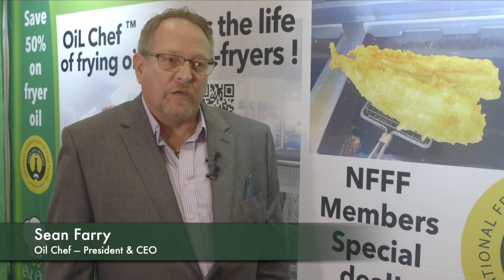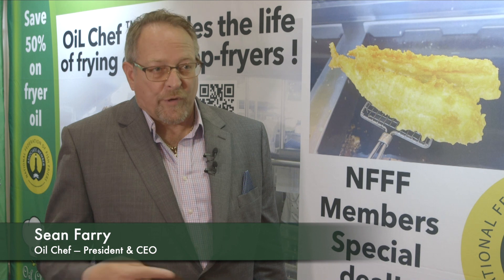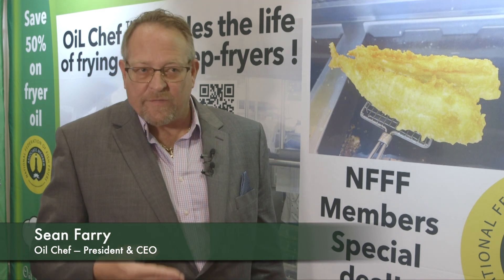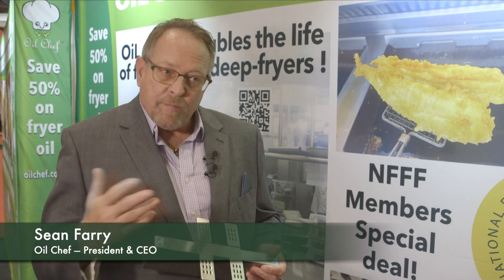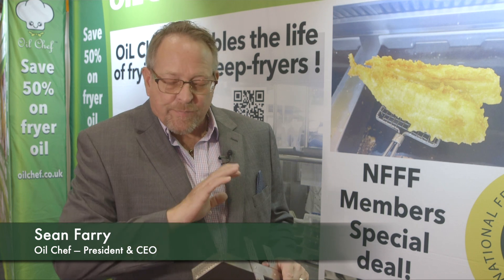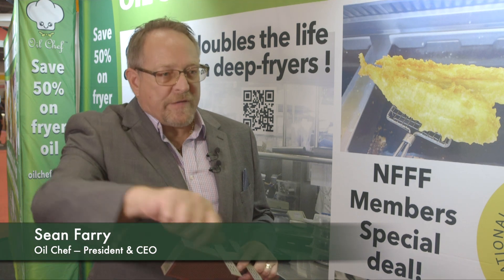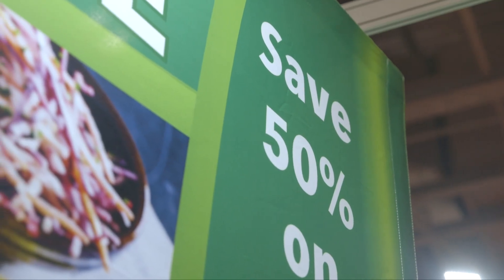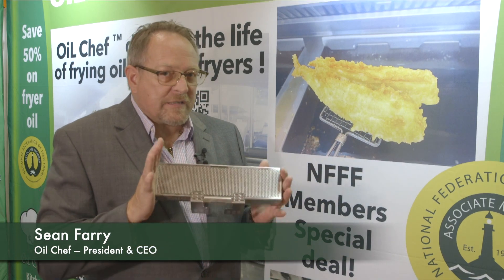How to save cooking oil costs for commercial deep fryers and taste like a fresh fry every time.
OiLChef is your premier resource for eco-friendly commercial deep frying. Our solutions minimize cooking oil, energy, and time usage. With OiLChef, you can extend the life of your cooking oil up to twice as long, all without the need for chemicals, powders, filter papers, or costly filtration systems.

Learn how to optimize deep frying in commercial fryers, enhance the taste of your cooking oil, and implement best practices for fryer banks. Discover how to reduce deep frying expenses while boosting food quality to taste like a fresh fry.

✅  About OiLChef.

Welcome to OiLChef, your go-to solution for commercial fryers. Experience the benefits of deep frying with greater efficiency, sustainability, and cost savings. OiLChef extends the life of your commercial fryer oil. By integrating OiLChef into your fryer system, you’ll significantly lower oil and energy costs.

OiLChef enables you to fry at lower temperatures, resulting in healthier, crispier food while reducing oil usage. Enjoy the dual benefits of improved food quality and reduced operational expenses, all with the assurance of a 3-year guarantee. Upgrade your commercial fryer operation with OiLChef and see the difference in efficiency and savings.